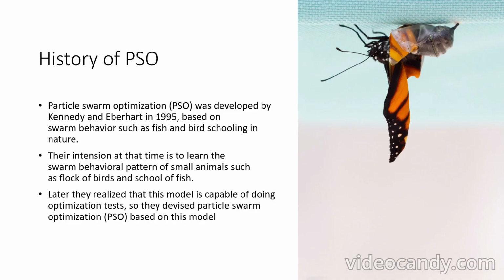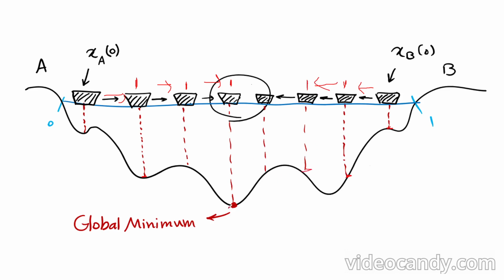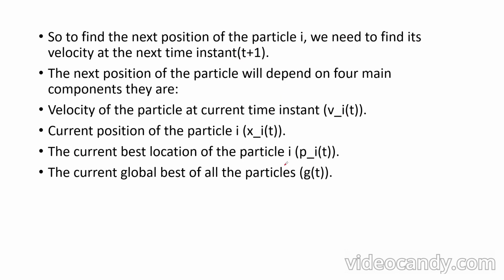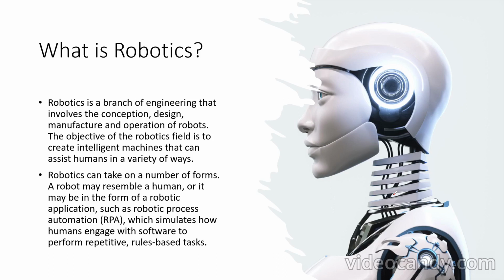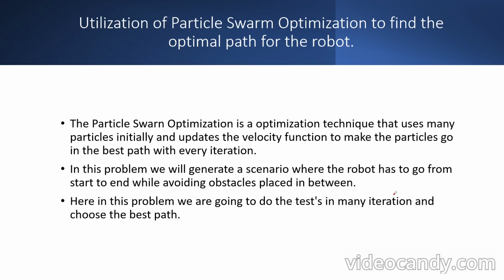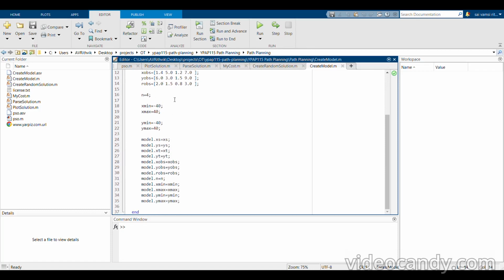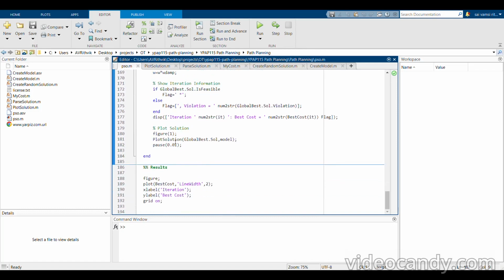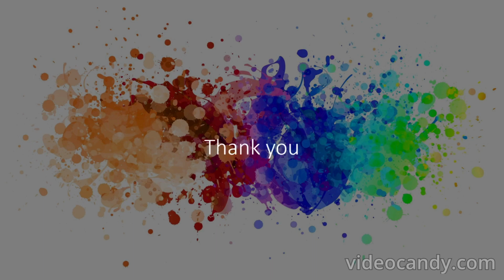620108-Robot_Path_Planning_using_Particle_Swarm_Optimization.